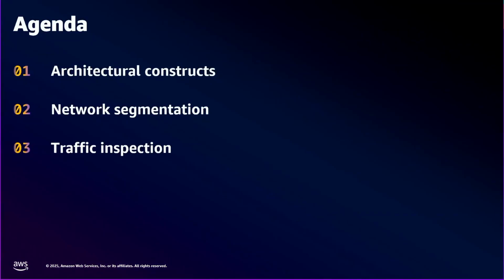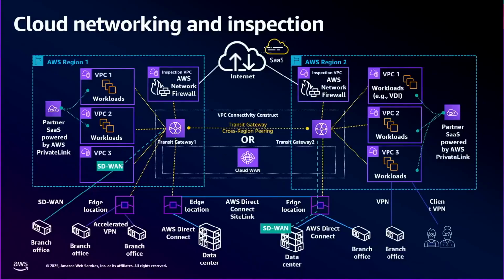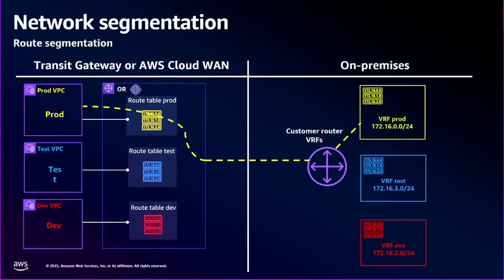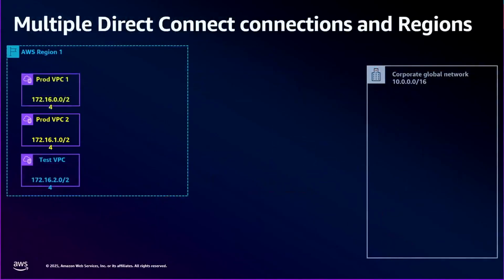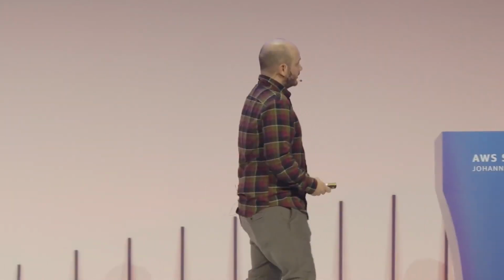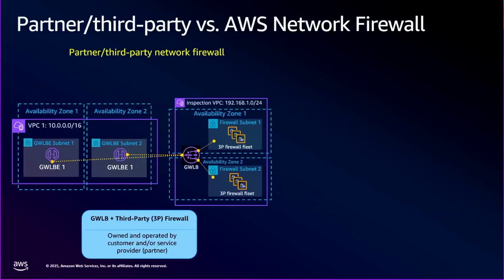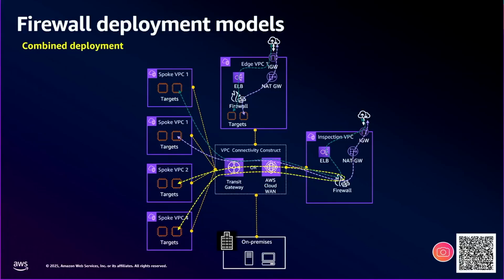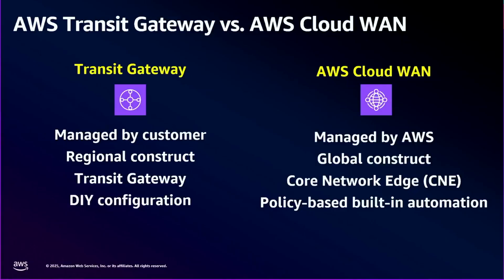AWS Summit Johannesburg 2025 - Centralized Inspection at scale: Cloud WAN vs Transit Gateway